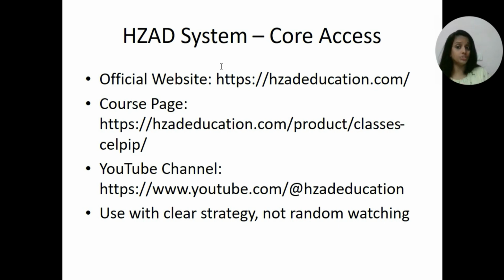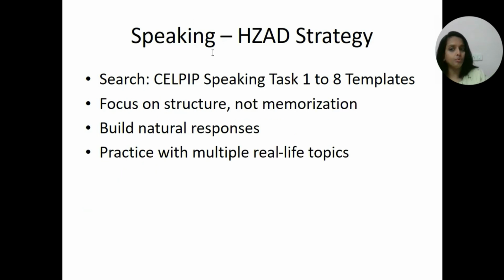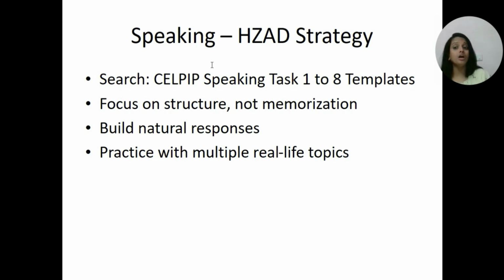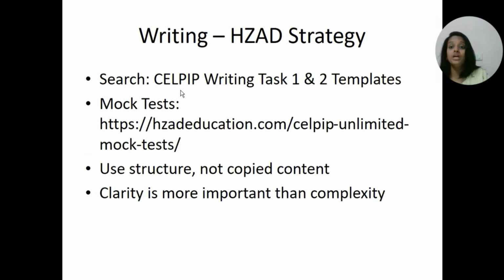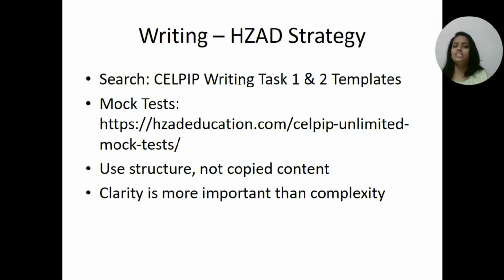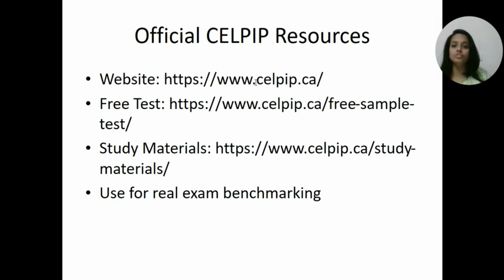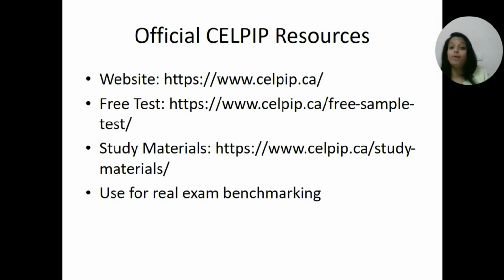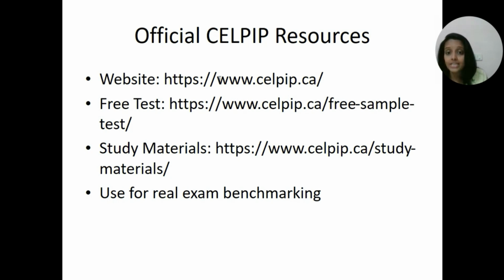CELPIP Full Course: Class 12: Speaking and Writing Resources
This class provides speaking and writing resources to help you practice effectively and improve your responses. You will see how to use these materials to build structure, apply templates, and produce clearer answers across both sections.

These resources support consistent practice and help you perform stronger on the CELPIP exam.

celpip speaking resources, celpip writing resources, celpip practice materials, how to improve celpip speaking and writing, celpip strategies, celpip exam preparation, hzadeducation, hzad education